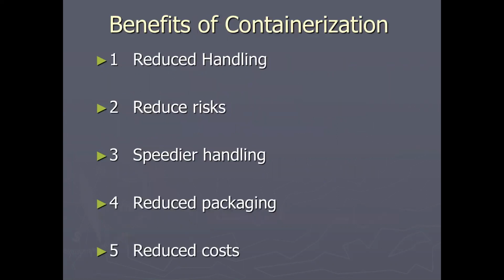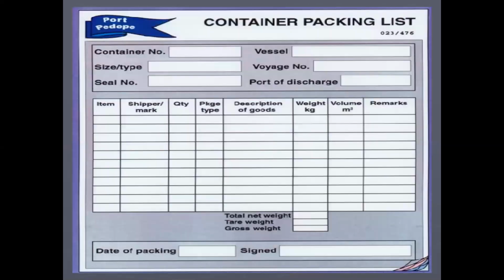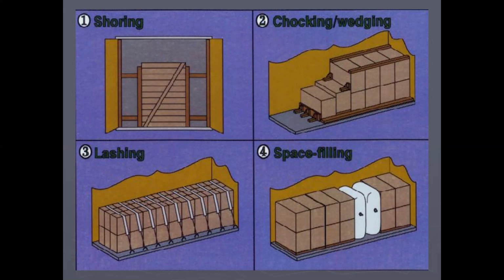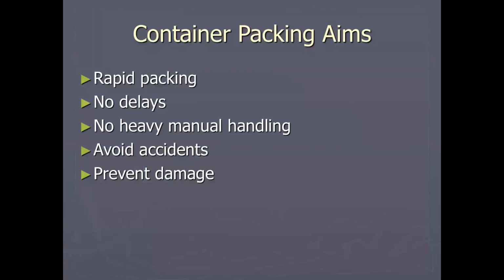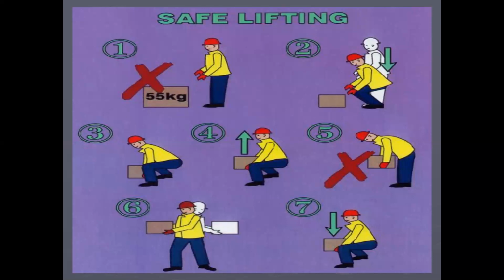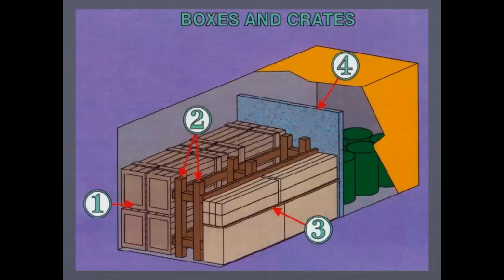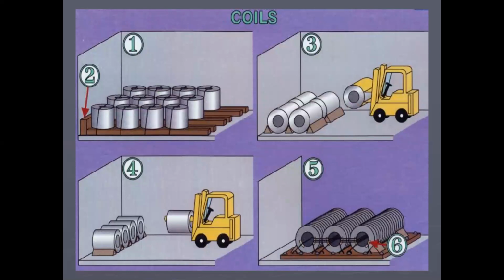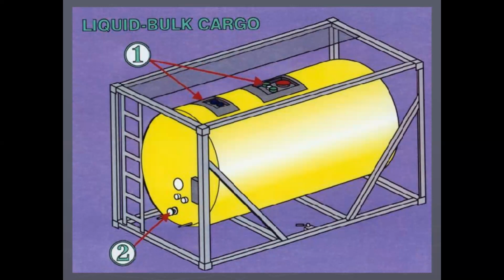Container Stuffing & Stripping Presentation